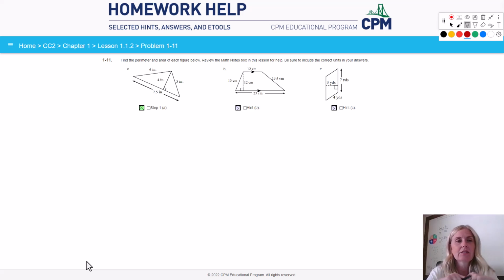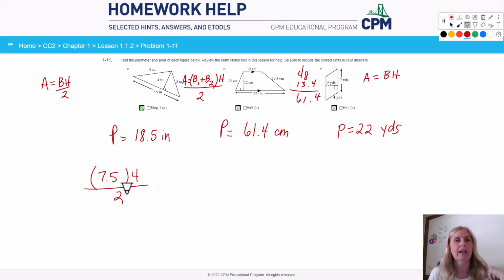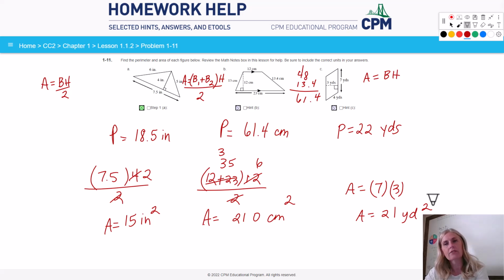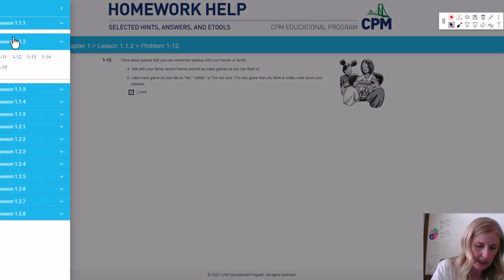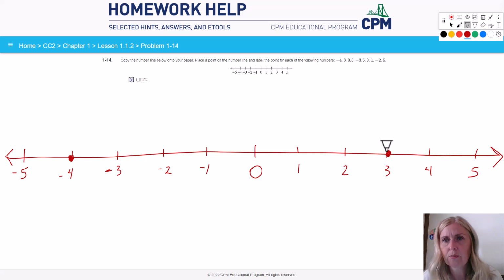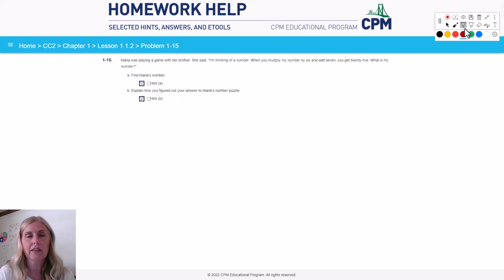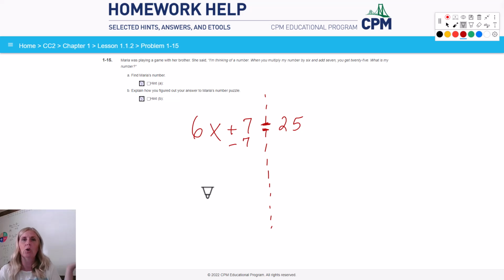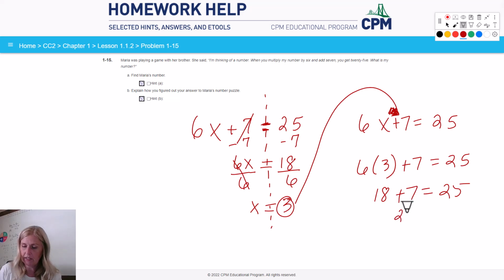CC2 1 1 2